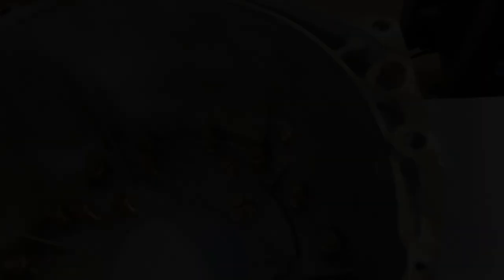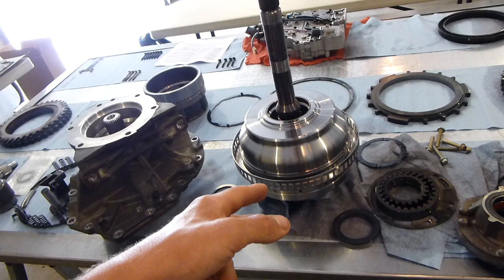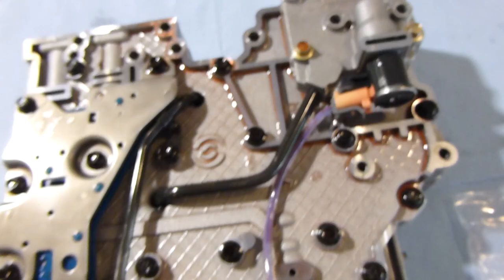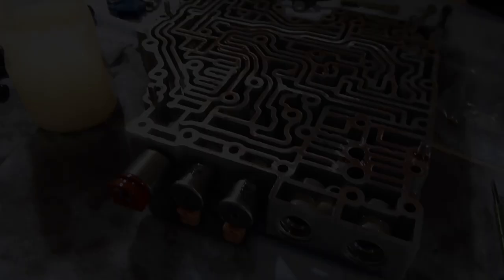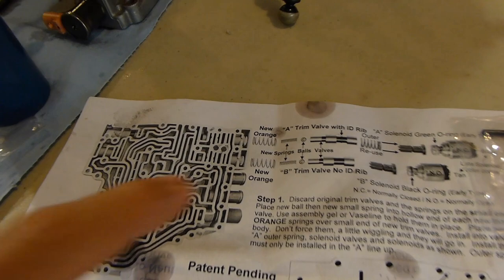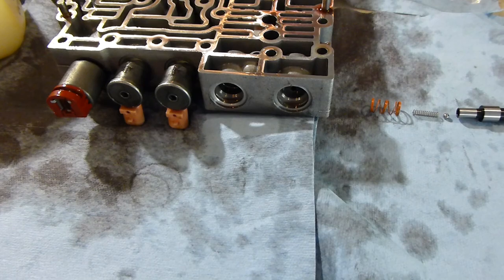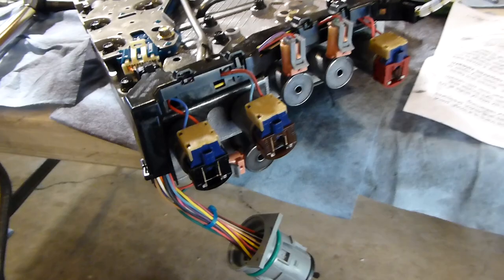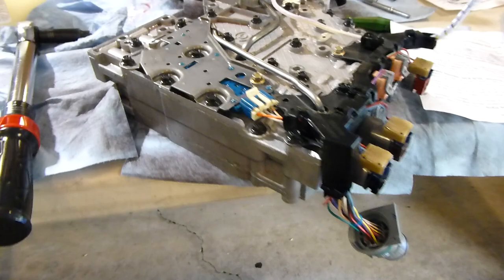A SIMPLE $100 UPGRADE FOR YOUR ALLISON TRANSMISSION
Today’s video consists of a very minor part that isn’t very costly but can save you thousands down the road. We install a TransGo Jr shift kit into the valve body of my Allison 1000. This kit was included with the Suncoast rebuild kit but can be purchased online. This kit addresses Going to neutral under load; 3-4 slip; burned C2 or C3 clutches; sticks in one gear; won't move after extended parking; loss of pump prime; SHORT-CRISP-SMOOTH-upshifts and kickdowns.

You don't want to miss out on the future plans for the truck!

Music From:
Freemusicforvlogs

Songs:
IKSON – VIEWS